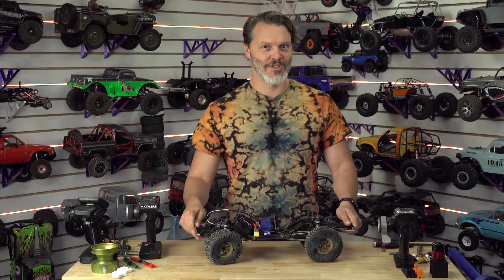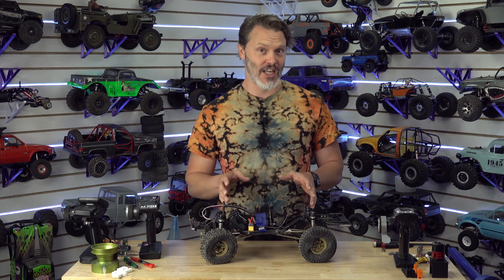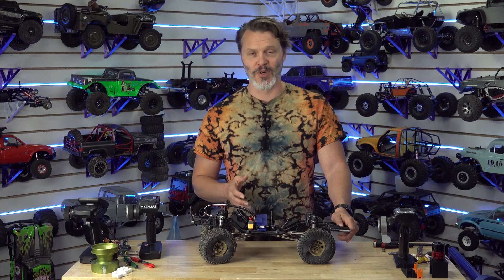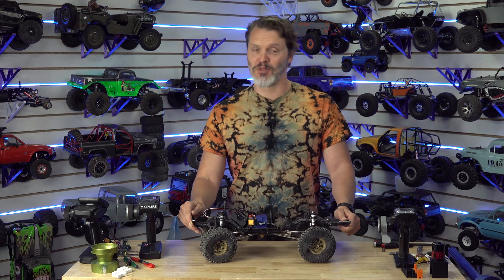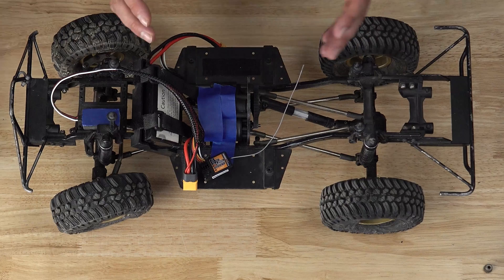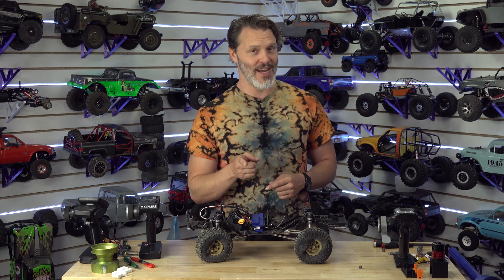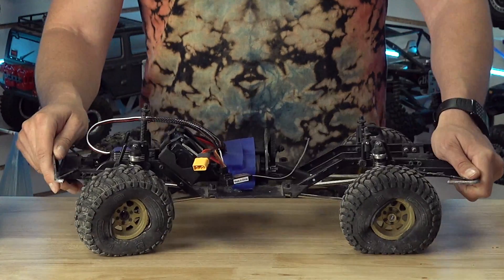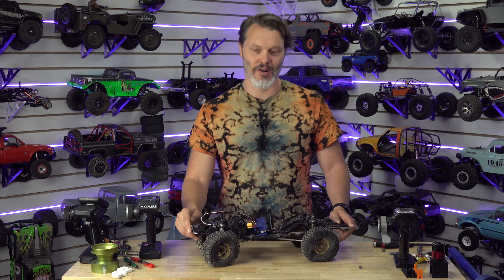🔍 The Low KV Myth: Does It Really Boost Torque for RC Rock Crawlers?🚗💥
Did you hear the song?

Join us in this eye-opening Holmes Hobbies video as we tackle the low KV myth for RC rock crawler motors.

Is it really true that low KV motors produce more torque?

🤔 We're diving deep into the facts to separate myth from reality. Discover the truth about motor performance and how it affects your rock crawling adventures.

Don't miss out – click to find out if low KV is the key to more torque!